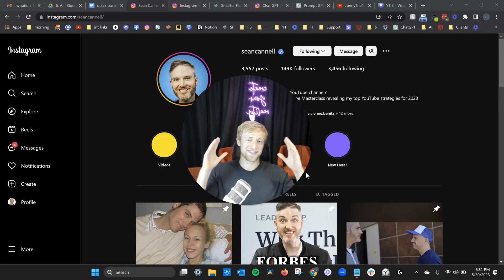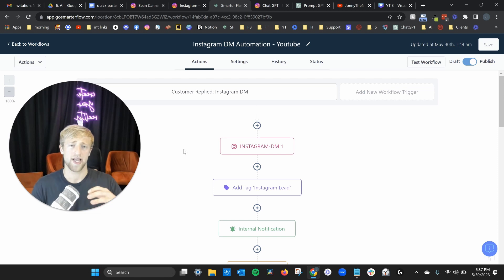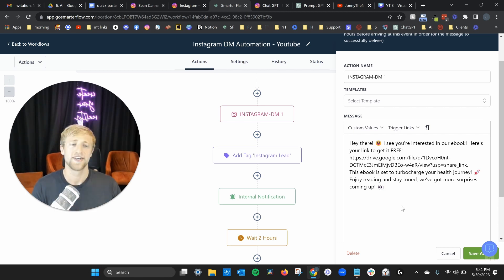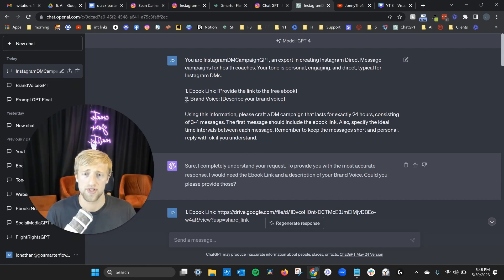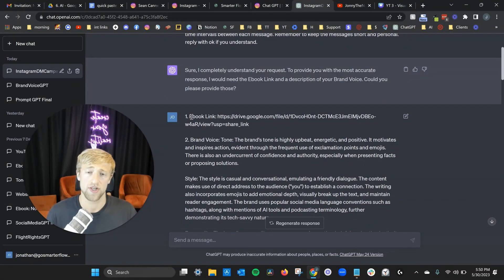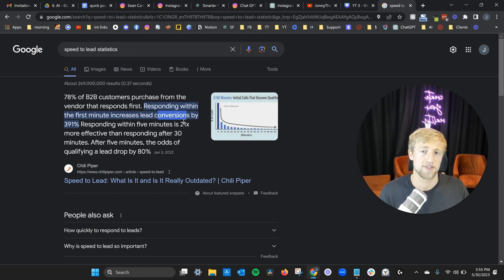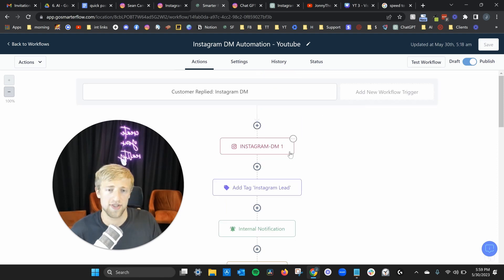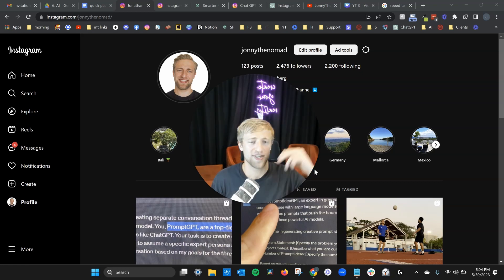Automate Your Instagram DMs: Save Time & Earn More with GoHighLevel and AI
Want to supercharge your Instagram DMs?

Book one FREE group coaching call with me

This is how you can automate your Instagram DMs using GoHighLevel and AI. Many influencers and coaches use this exact strategy to save time and make more money.